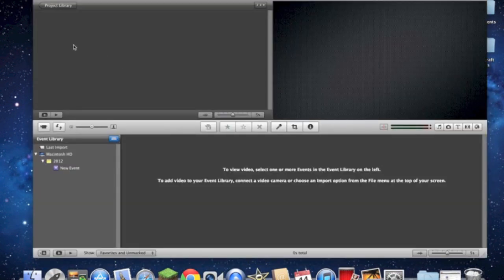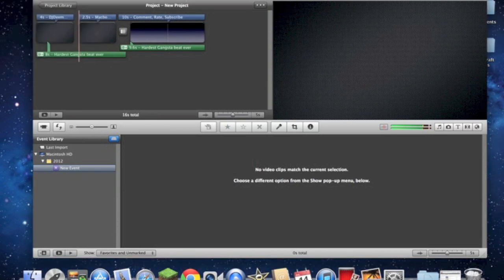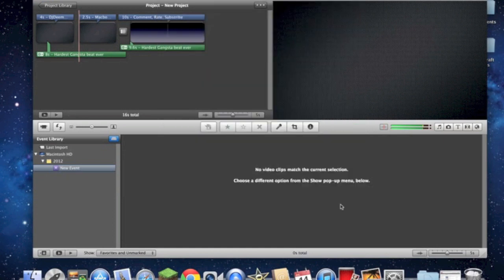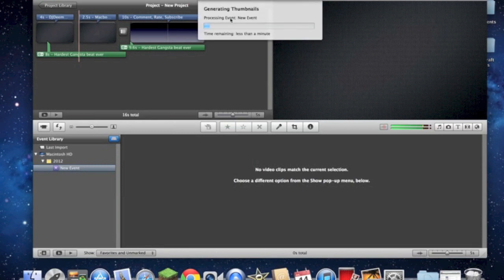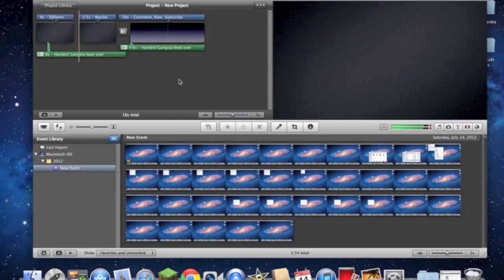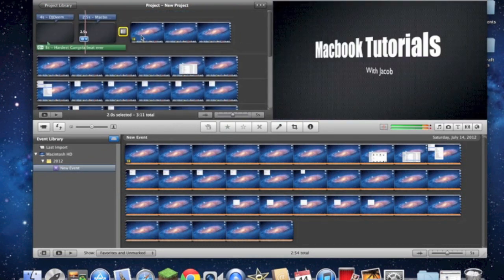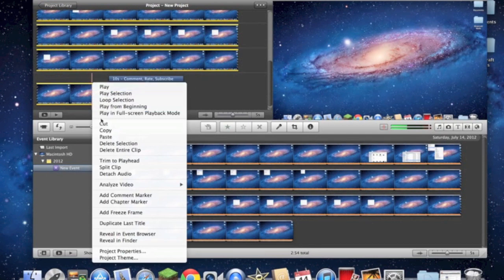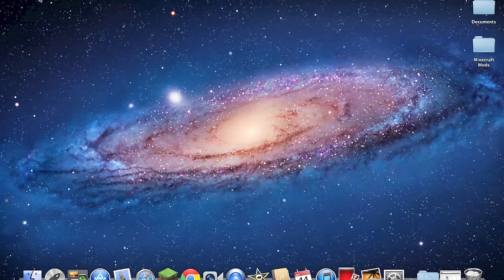How To Use iMovie'11 On Your Macbook Pro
Hey guys, in this video i describe how to use iMovie'11 on the Macbook Pro. If you want in in-depth video about just let me know.